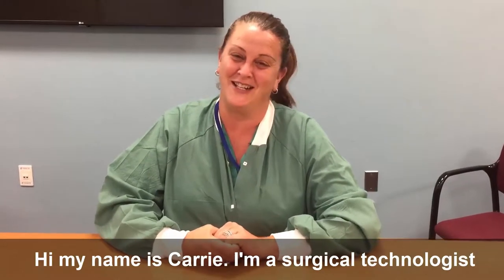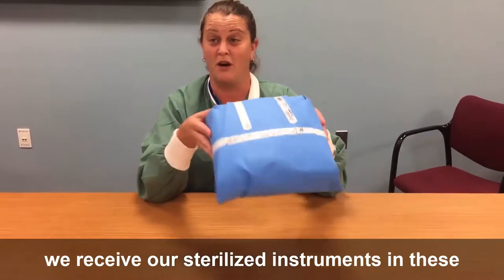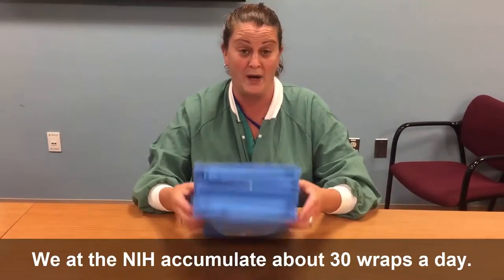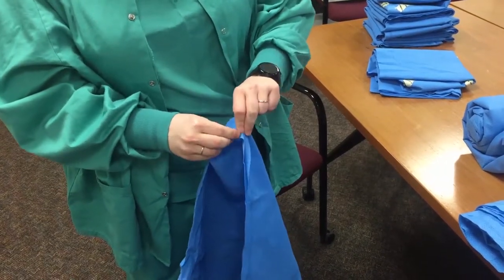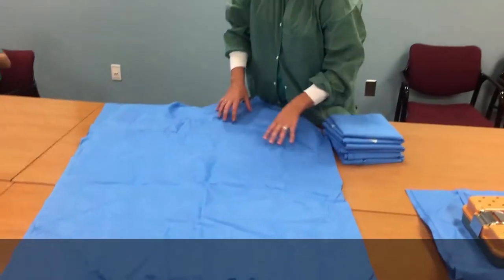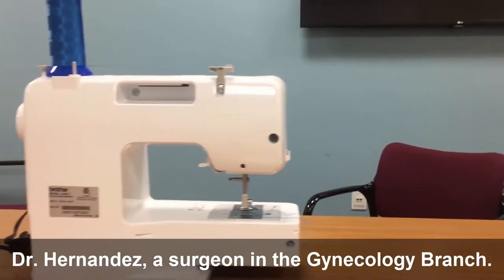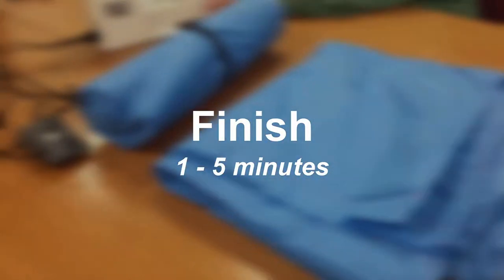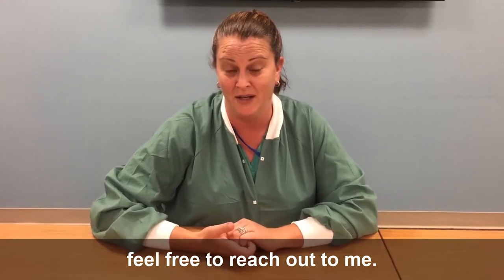Spread the Warmth Instructional Video W Music Credits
Follow this instructional video on how to sew sterile sheets into a blanket to be provided to the homeless. This activity is apart of "Spread the Warmth", an NIH CC initiative to re-purpose sheets used to cover medical instruments when transported to the operating room.